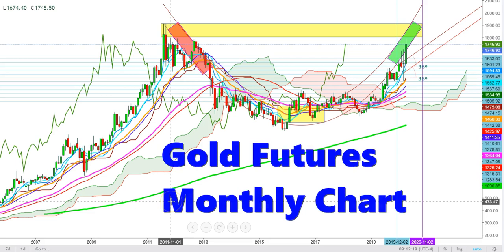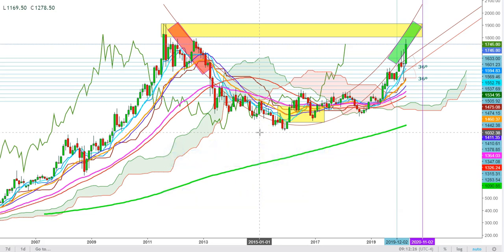Gold Futures - Outlook For April To September, 2020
This video explains the in-depth analysis of the movements of Gold futures, in order to predict the upcoming directional moves from April to September 2020.

1. This content is for information and educational purposes only and should not be considered as an investment advice or an investment recommendation. Past performance is not an indication of future results. All trading carries risk. Only risk capital be involved which you are prepared to lose.

2. Remember, YOU push the buy button and the sell button. Investors are always reminded that before making any investment, you should do your own proper due diligence on any name directly or indirectly mentioned in this video. Investors should also consider seeking advice from an investment and/or tax professional before making any investment decisions. Any material in this analysis should be considered general information, and not relied on as a formal investment recommendation.